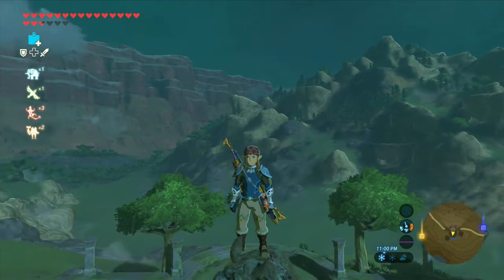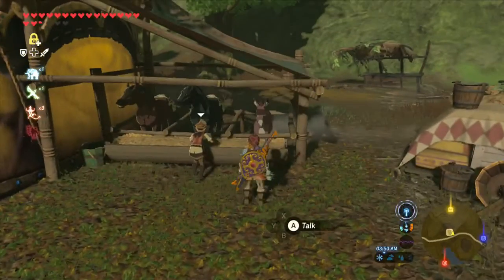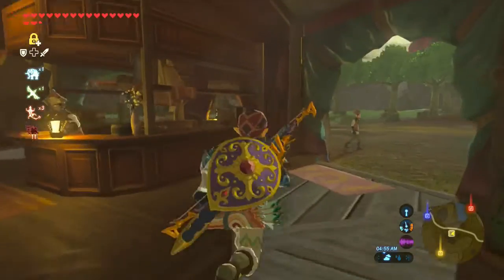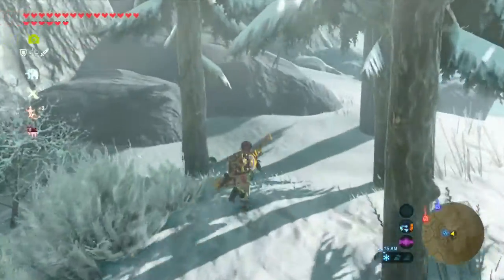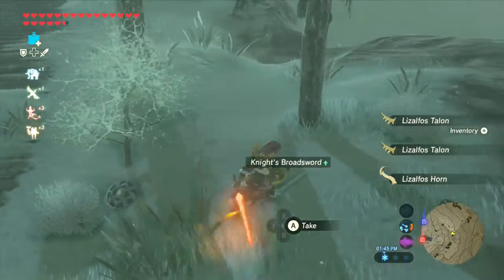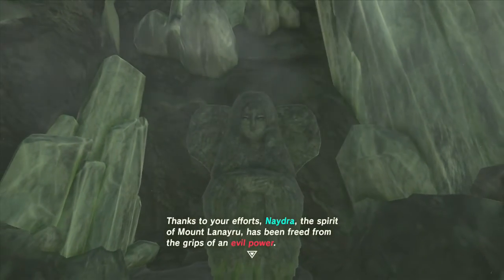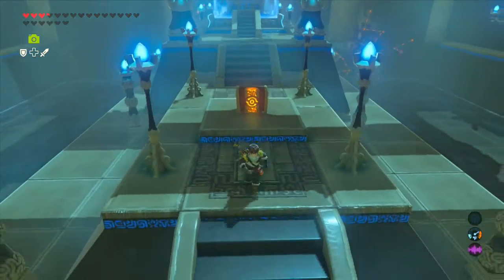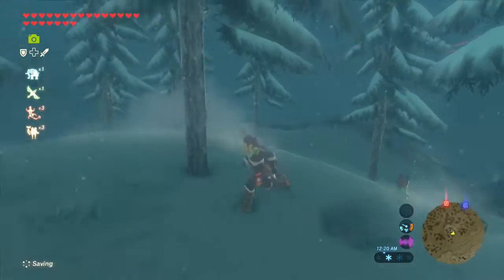Let's Play The Legend of Zelda: Breath of the Wild Ep. 78: Corrupted Dragon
It's interesting that only one of these dragons had any form of corruption on them in the past 100 years. I guess Ganon was thinking "Eh, one should be good enough."